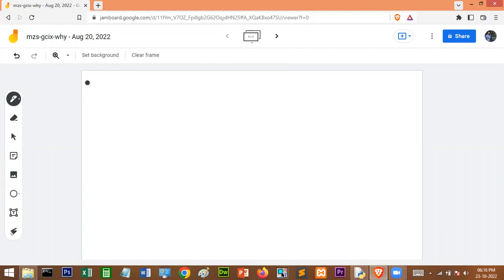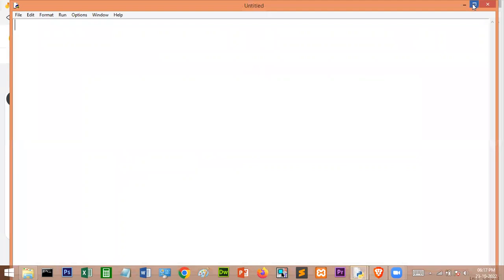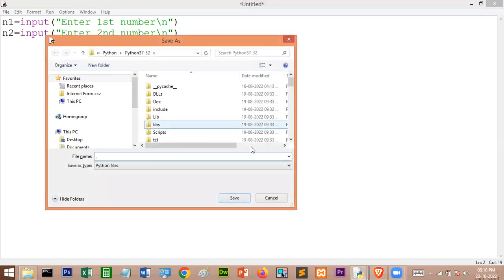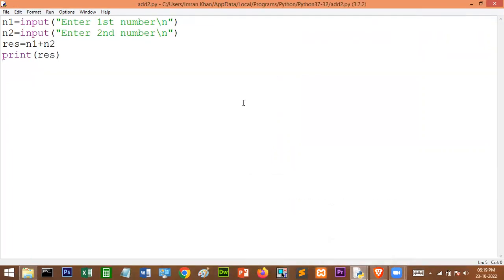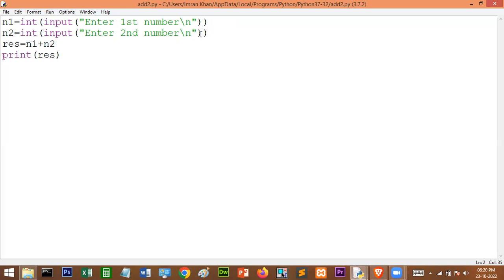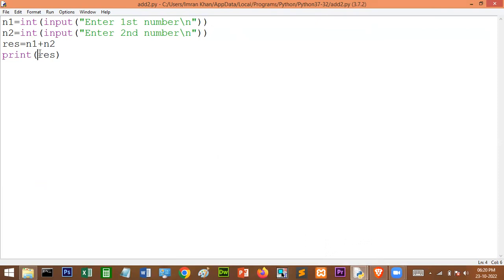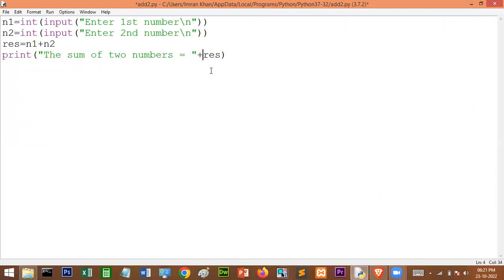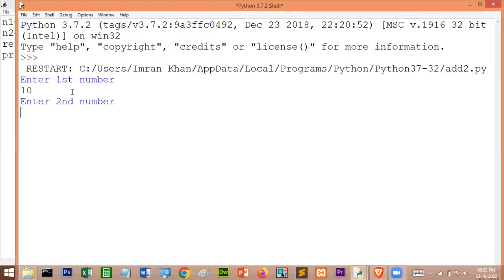Python program to add two numbers | Addition of two numbers in python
In this video how to add two numbers in python is shown